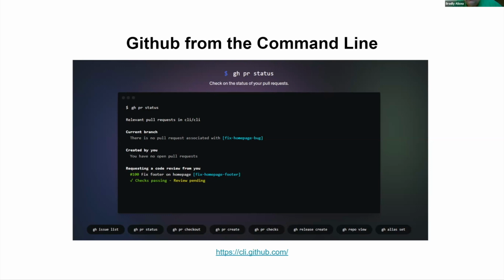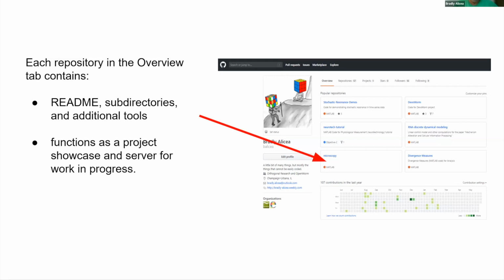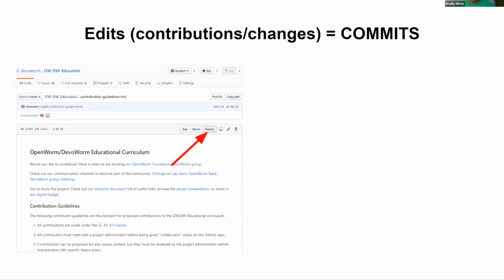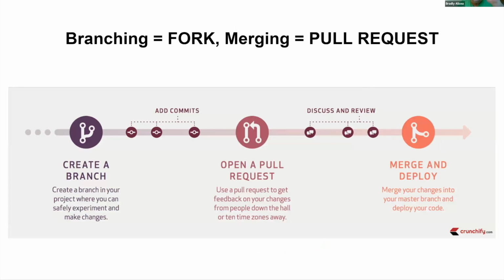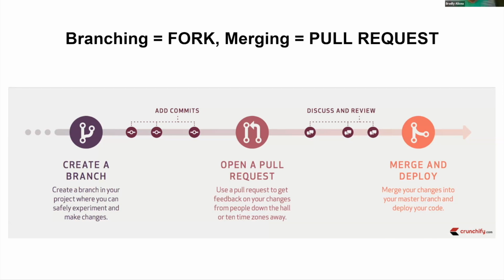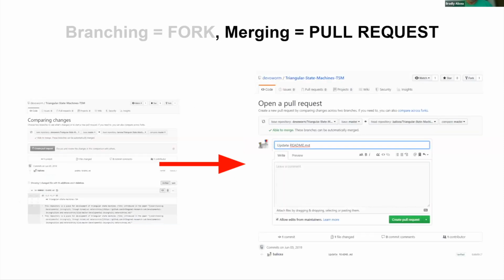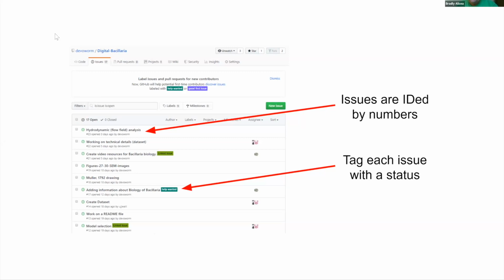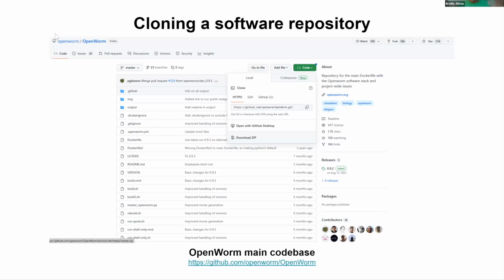IS 340, Summer 2023, Github and Git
Working Open (Github and Git tutorial)